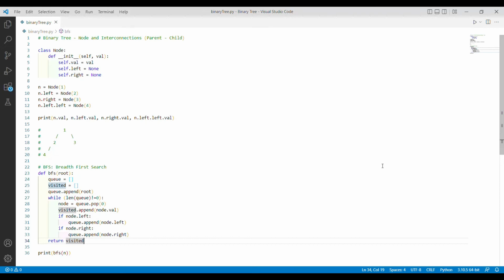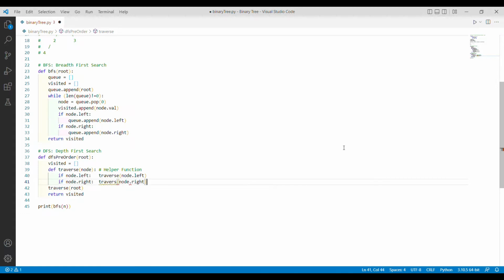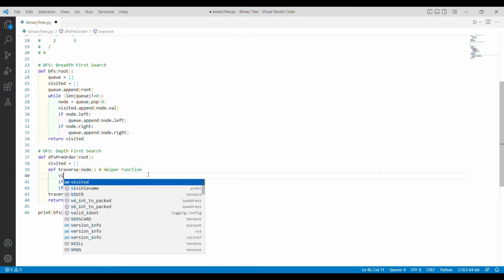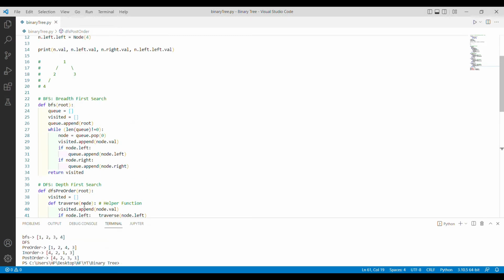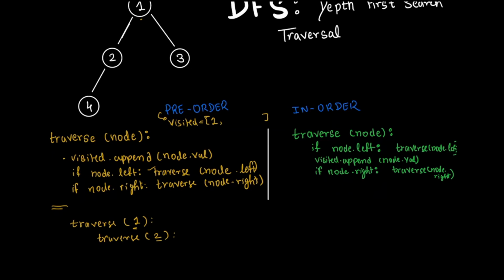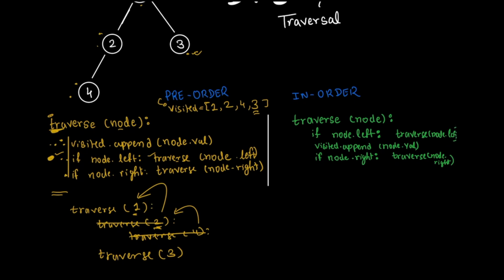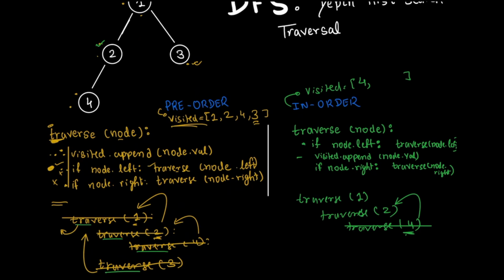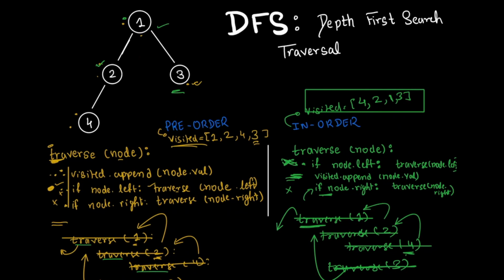DFS Traversal - PreOrder, InOrder, PostOrder | Code And Explanation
This video is for folks preparing Tree DSA.